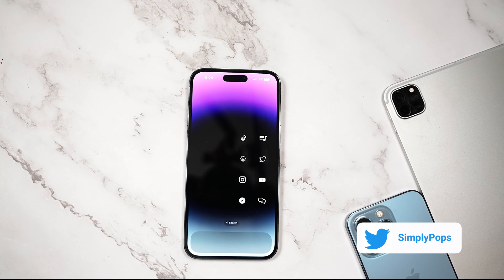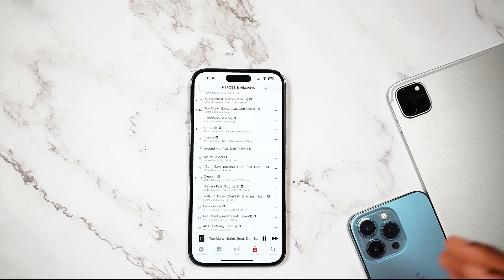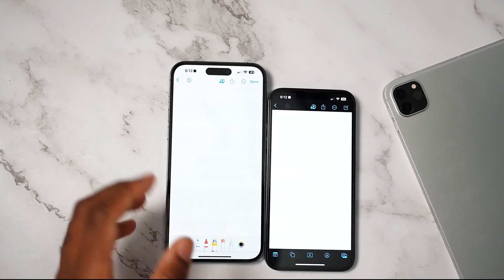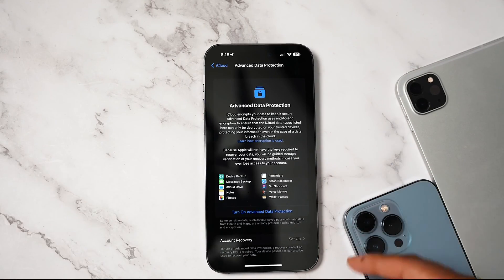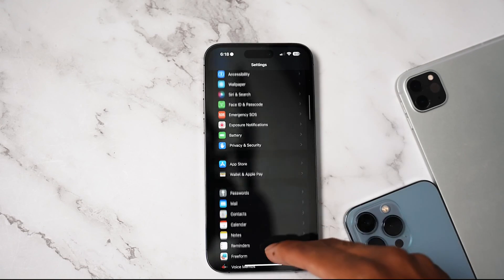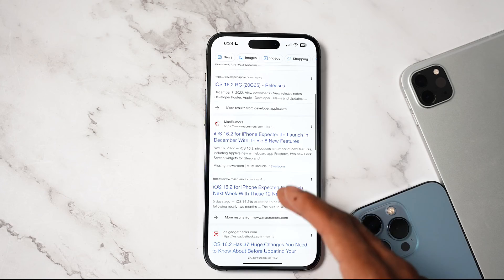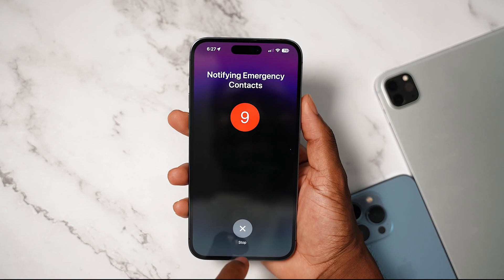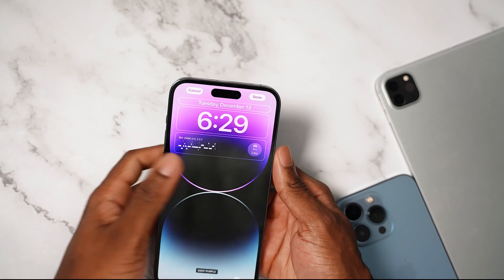iOS 16.2: Watch Before Updating - Apple Music Sing, iCloud & More!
What's new on iOS 16.2!